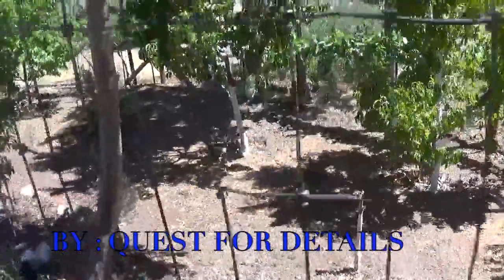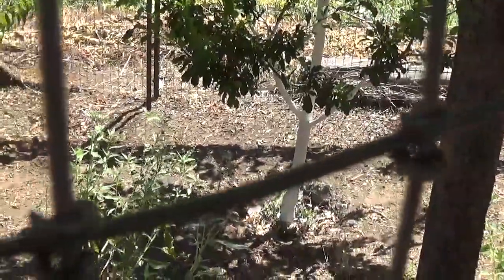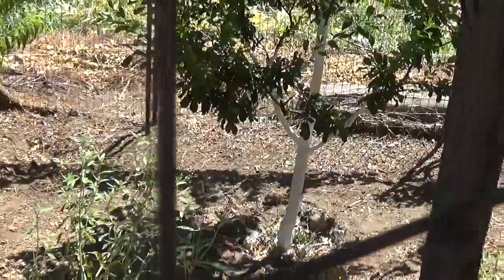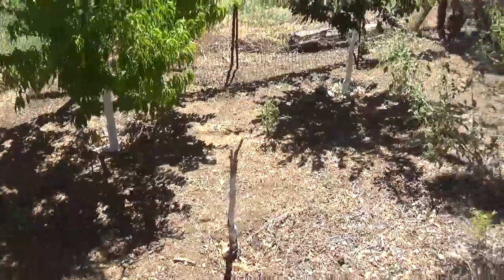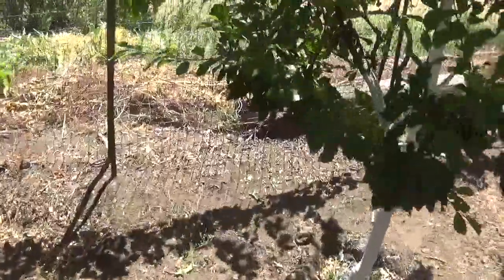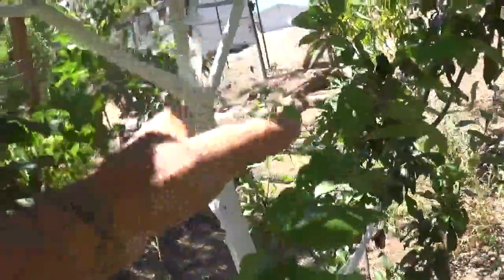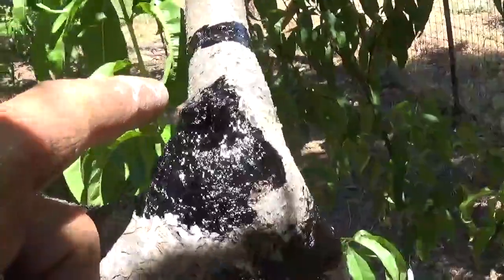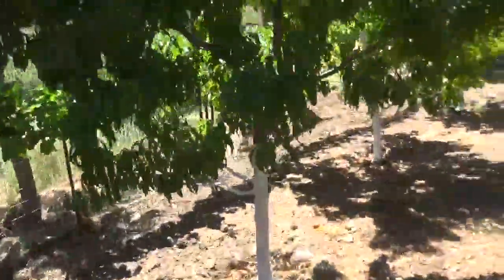Painting Your Orchard The Dirt Journal # 57 By : Quest For Details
How To Paint Trees, No Not like Bob Ross ,lol.

Don’t Forget to check out the Quest For Details FaceBook Page where you can see more Details Of The Adventures , and post Your Own details For The Whole Community